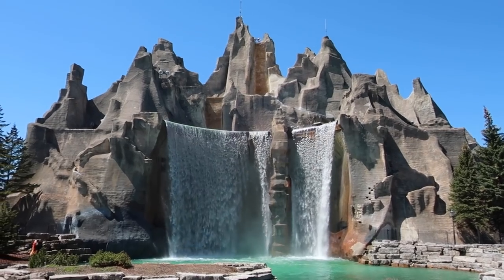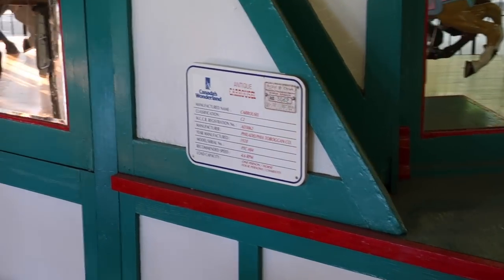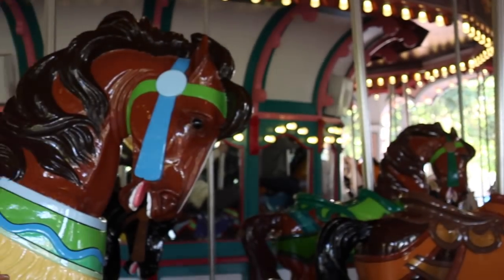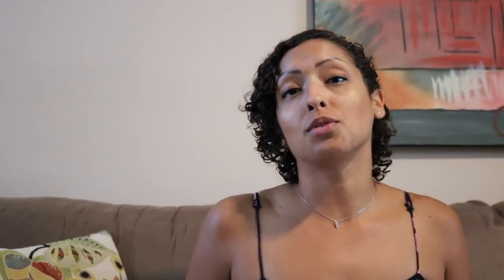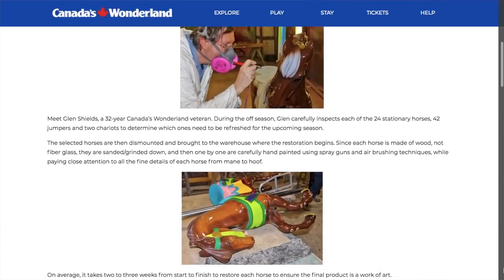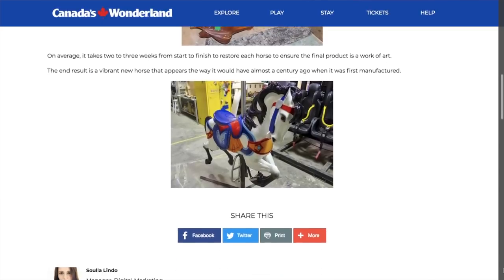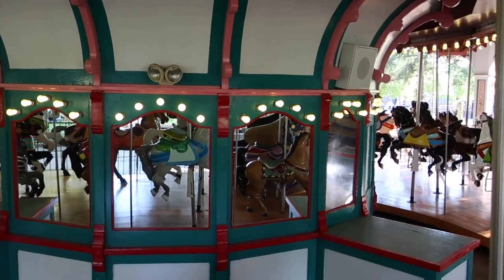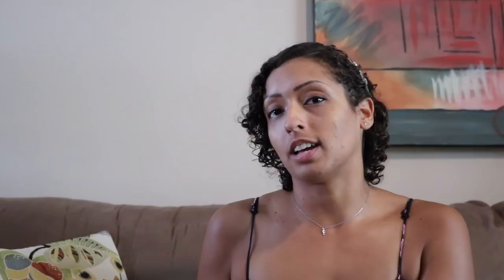Canada's Wonderlands Oldest Ride